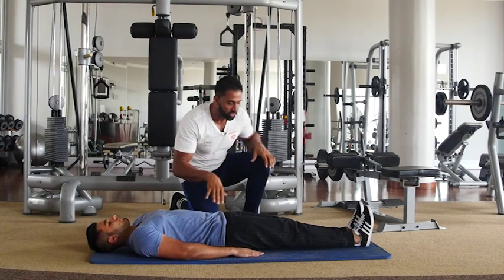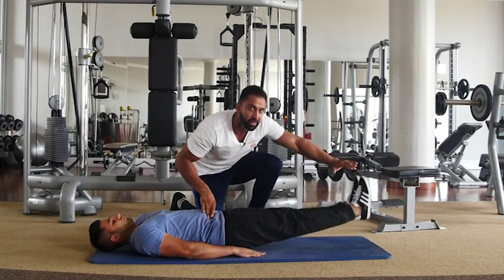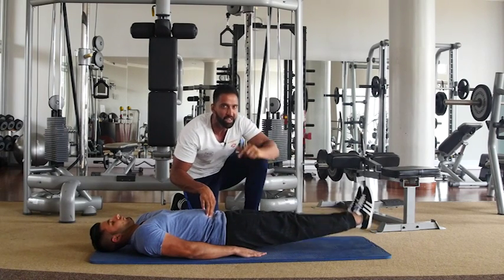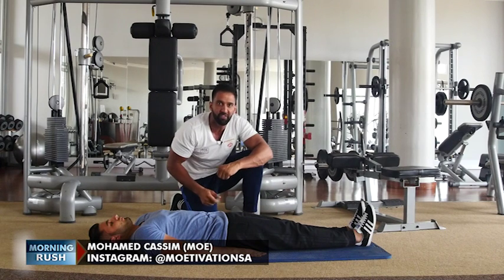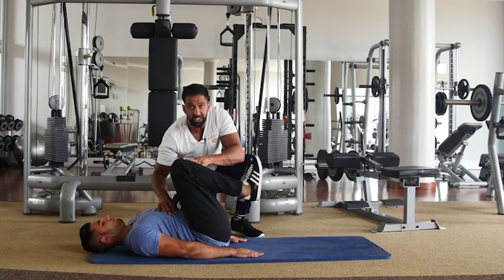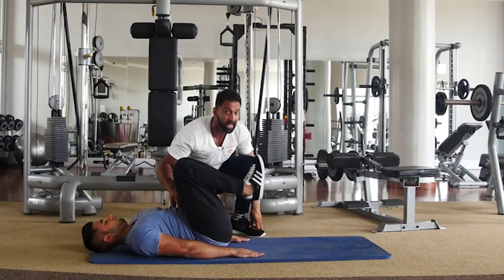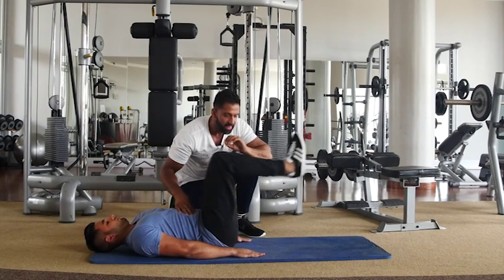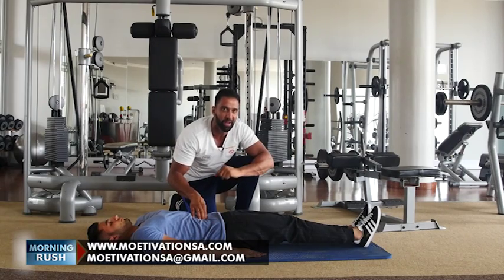Fitness Fanatics ep8